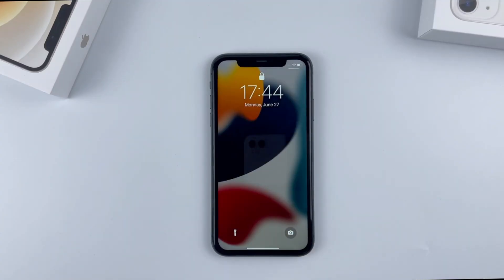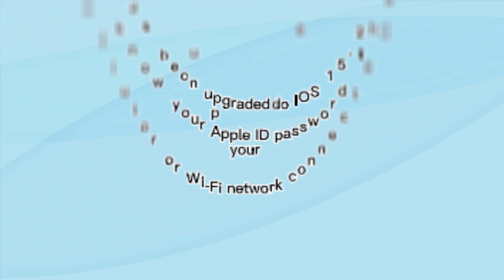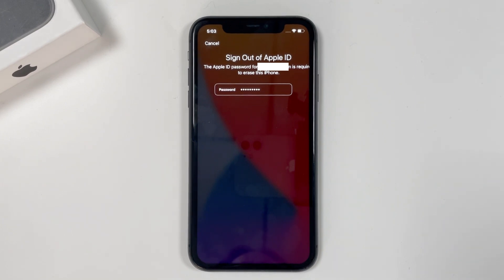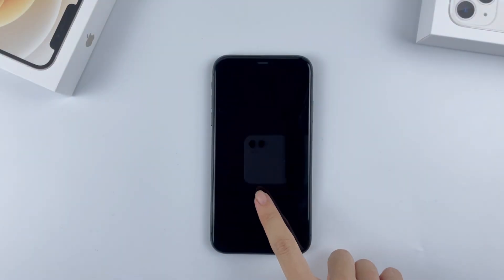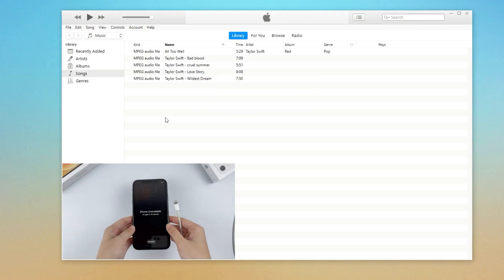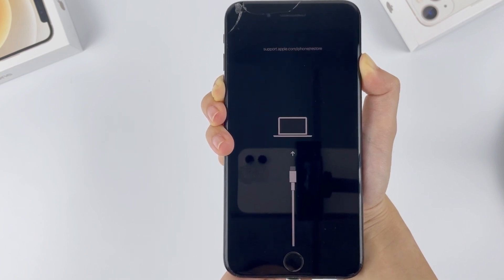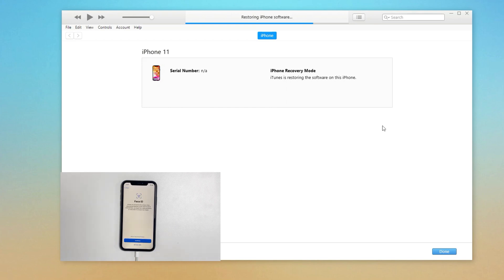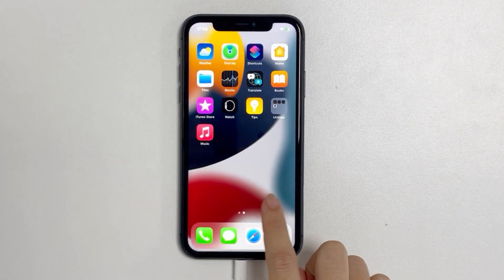iPhone Unavailable/Security Lockout/Disabled Fix | Forgot Passcode | How to Unlock | 3 Free Ways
If you forgot passcode and can't erase iPhone wirelessly with Apple ID passcode, or iTunes doesn't reset an iPhone that says Disabled, Unavailable or Security Lockout after entering wrong passcode too many times, or even iTunes can't recognize the phone, you may unlock your locked iPhone with a 3rd-party reliable tool from AppGeeker:

iPhone 8, X, XR, SE (2Gen or later), 11, 12, 13, or newer: after connecting the phone to computer, press and quickly release Volume Up button, press and quickly release Volume Down button. Keep holding the Side button about 20 seconds until you see the recovery mode screen.

iPhone 7: After connecting the phone to computer, keep pressing and holding Volume Down button + Side button about 20 seconds until the recovery mode screen appears.

iPhone 6S or older: After connecting the phone to computer, keep pressing and holding Home button + Power button about 20 seconds until the screen displays recovery mode.